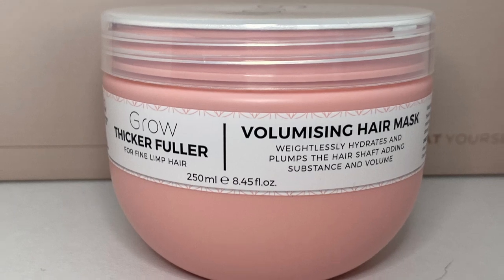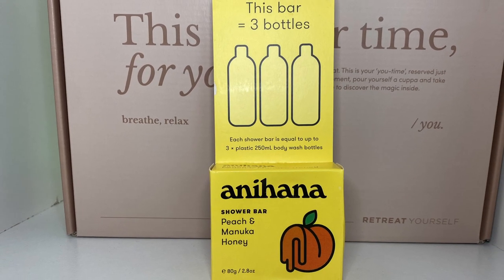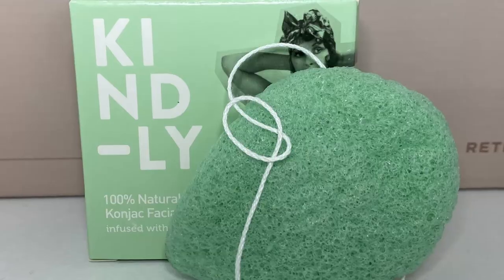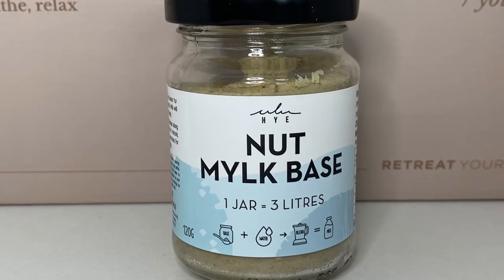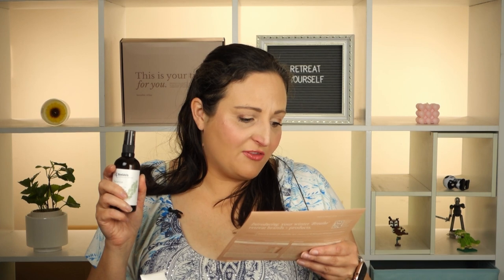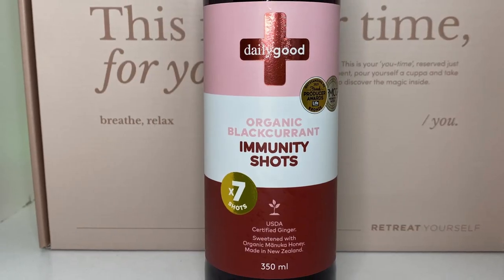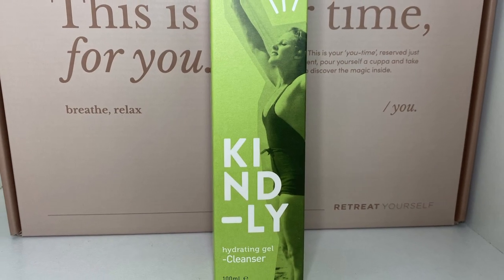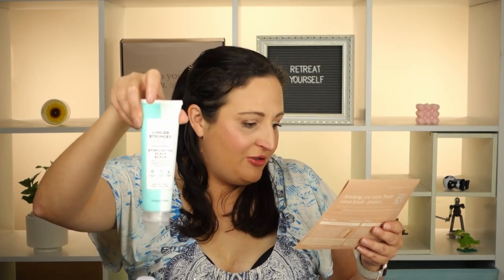Fantastic Box, Fantastic Company! Retreat Yourself Winter 2023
HI guys. Today we're unboxing the retreat yourself box for the season of Winter. It's my third box from these guys, and they have all been great. I'm really liking retreat yourself. Lots of useable products and decent sizes. Please let me know what you thought of it too.